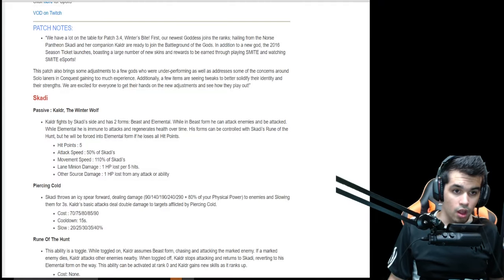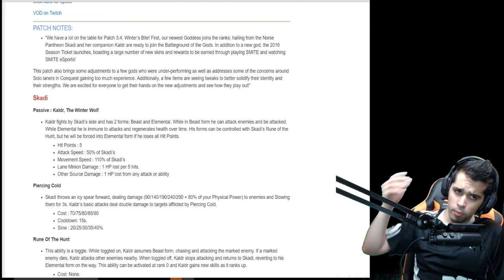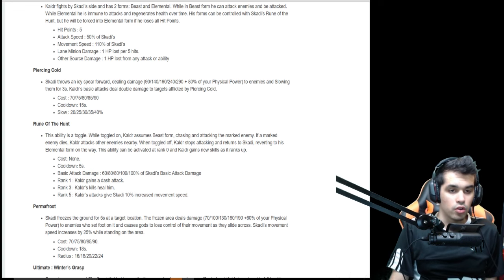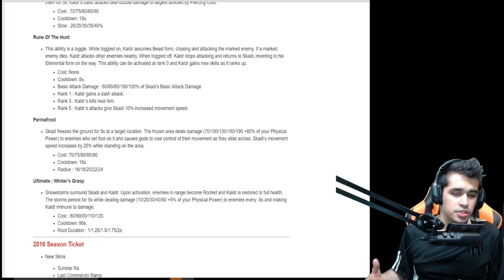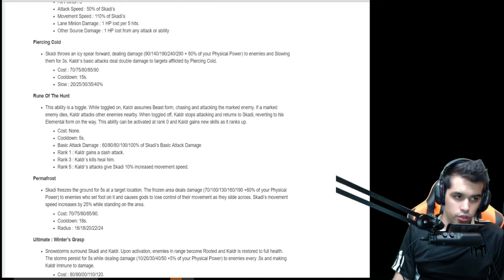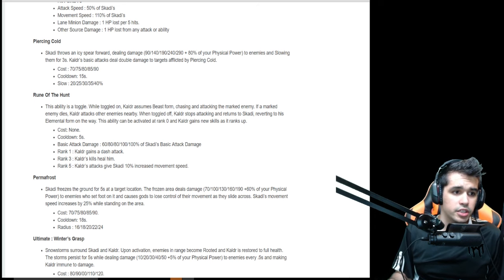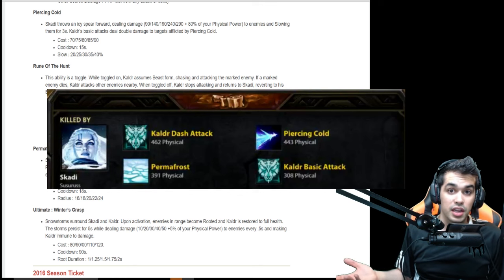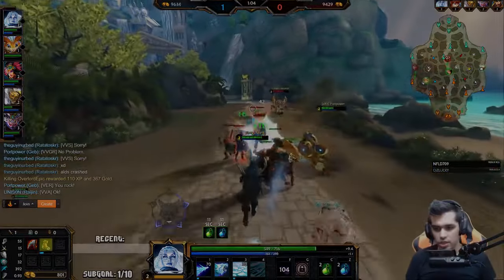Skadi Quick Guide and First Impression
Shes A LOT OF FUN ! i love this hoe
the puppy is straight overpowered though

SKIP to around 8 minutes in for gameplay / highlights!